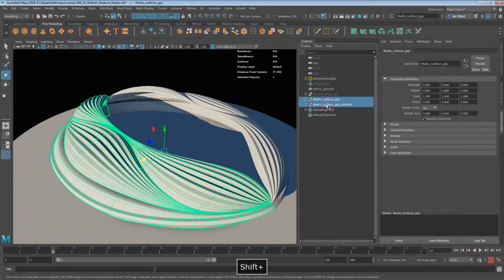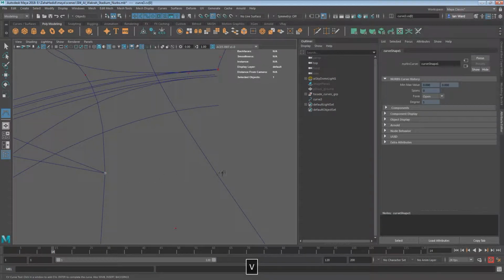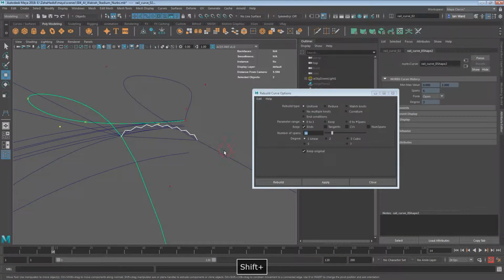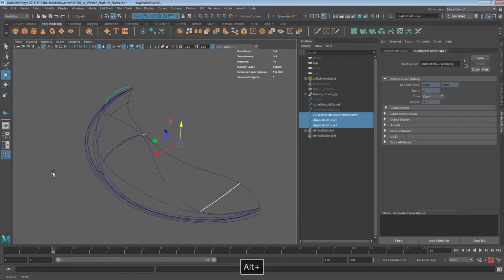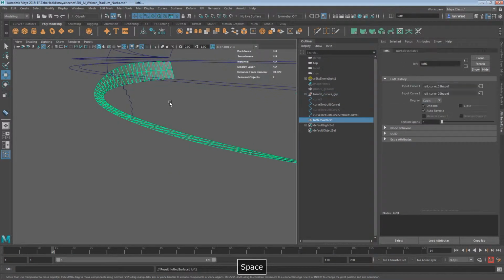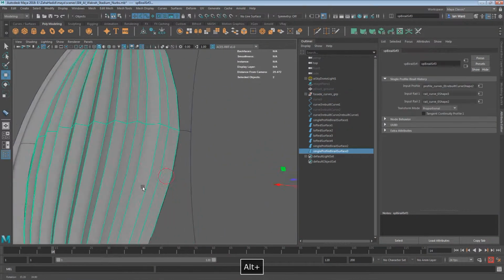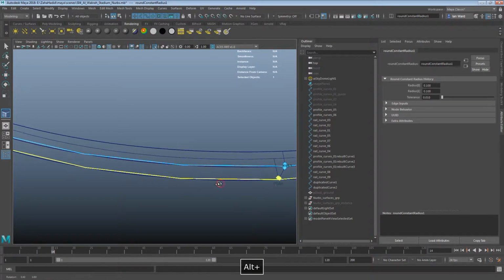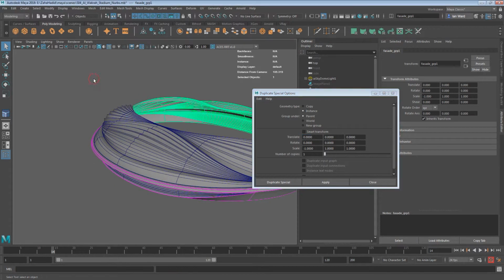AutodeskMaya ZHA week four AlWakrahStadiumNurbs